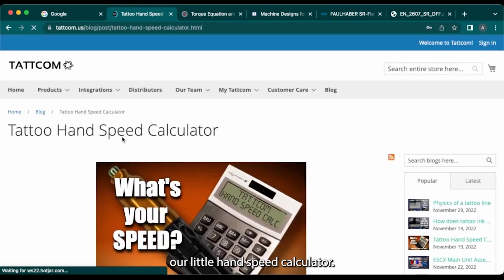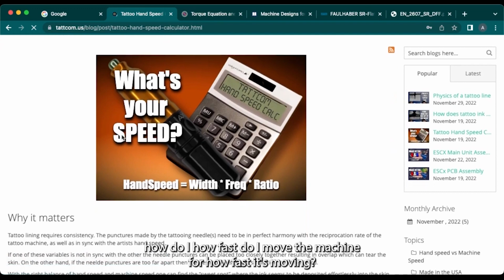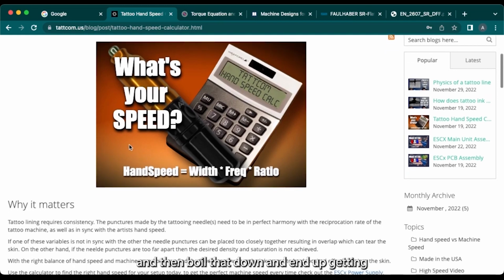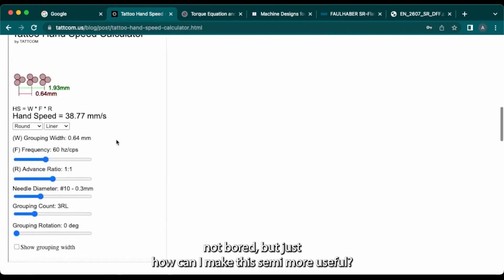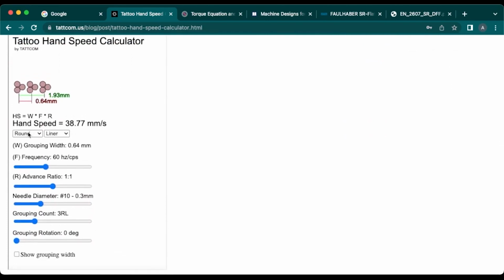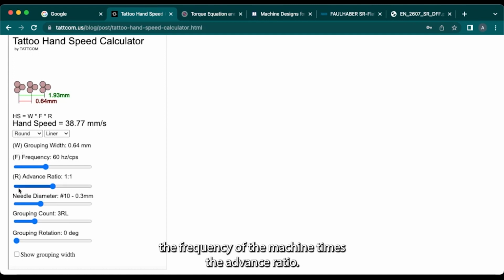How Do We Apply This To Tattooing?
“[44:42] if [you prefer] having it just by feel… but then you can put the numbers behind it, you can have a further, better understanding, and the knowledge to exploit these things, and say ‘[man] I want to run my machine at… [or] I’ll do my hand speed at…’ or achieve certain effects. Then, you know exactly what to do with ANY machine to get that effect. It’s not guesswork anymore”
— Aaron Williams

To obtain optimal saturation when lining, shading or packing color, there is an ideal ratio of hand speed variations and voltage that can be achieved. This "perfect" combination will allow you to achieve maximum impact without fail.

With that said, struggling to identify the "sweet spot" every time you experiment with a new technique can be tiresome. You can use these stats to find an average that works for you in between a range of numbers so that you’re at least getting a more consistent level of saturation. This would reduce the amount of guesswork trying out different voltages and machine setups.